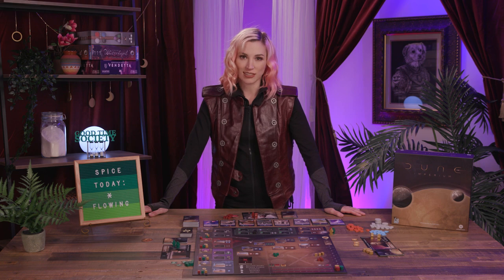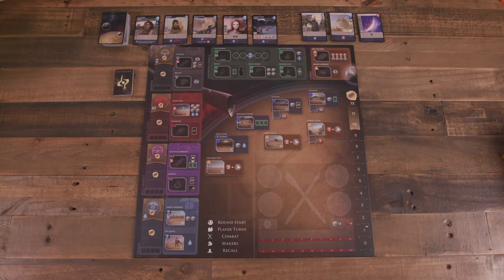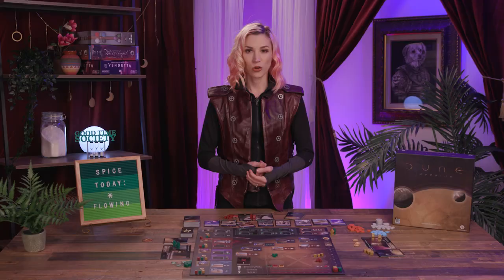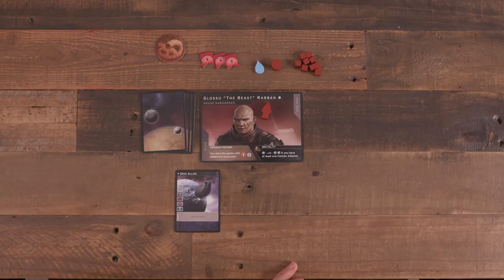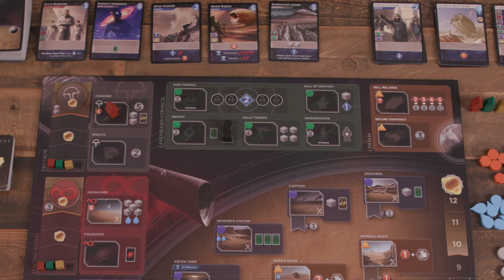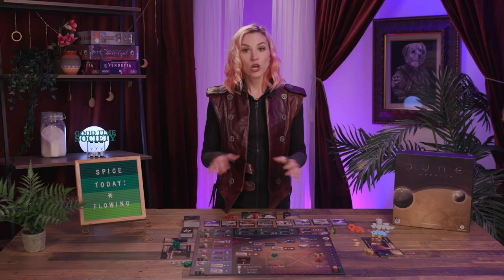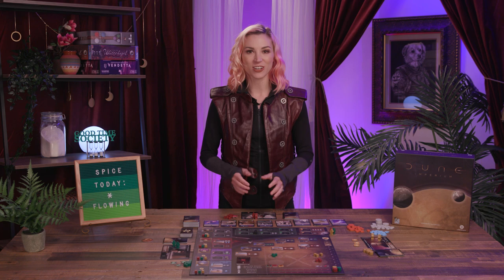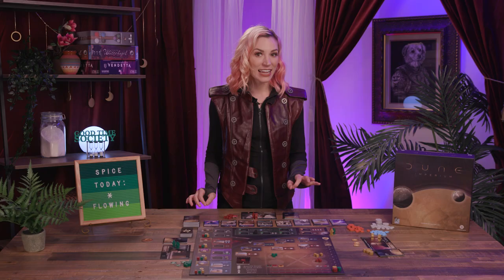How to Play Dune Imperium the Board Game in 11 Minutes!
Learn how to play Dune Imperium the board game from Dire Wolf! If you want to bring Frank Herbet's universe to your table with an extra dose of card drafting, well you've come to the right place!

Good Time Society is a group of friends creating board game tutorials, reviews, podcasts, sketches, and more, created by Becca Scott (@thebeccascott), Jake Michels (@thejakemichels), and our friends!